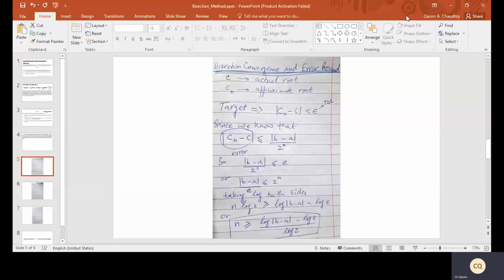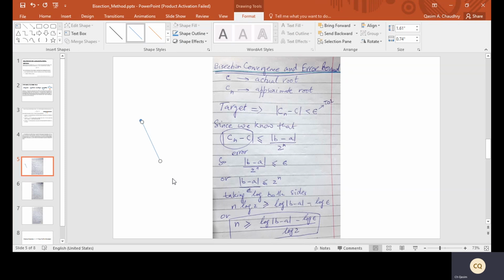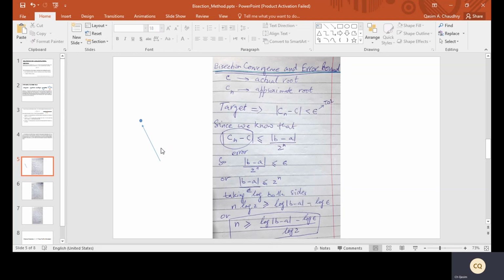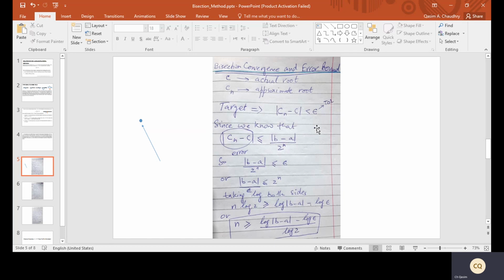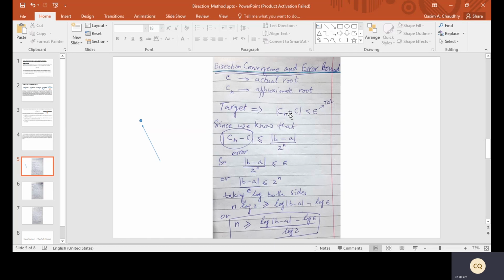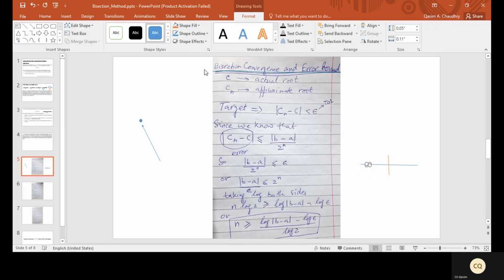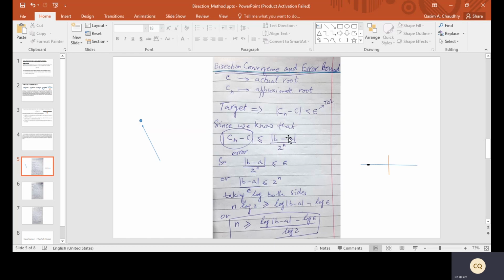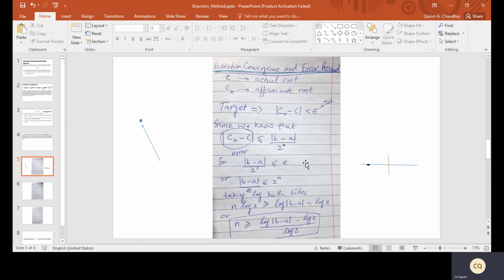Bisection_Method_Part_2 | SOLUTION OF NON-LINEAR EQUATIONS | Numerical Methods For Engineers